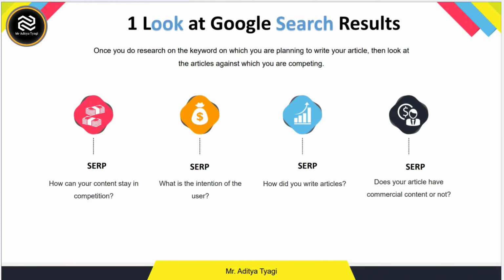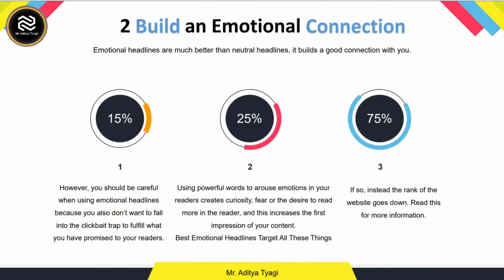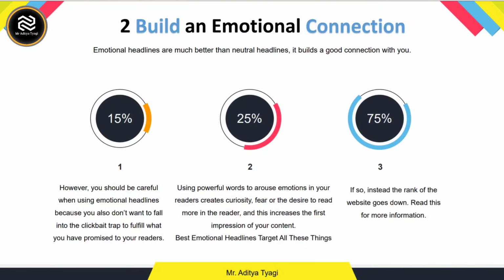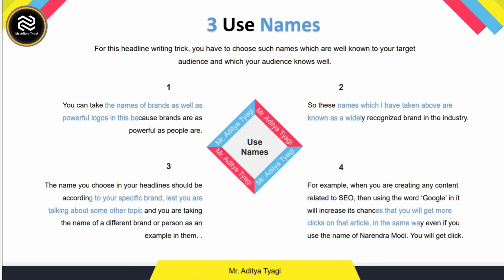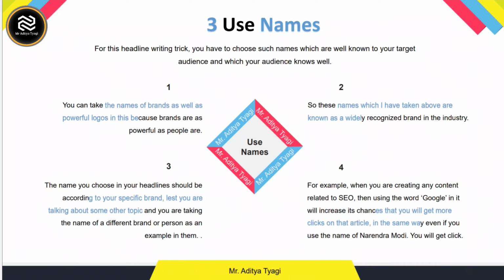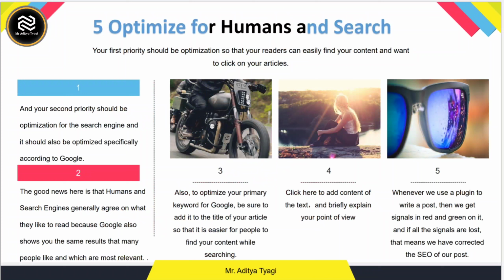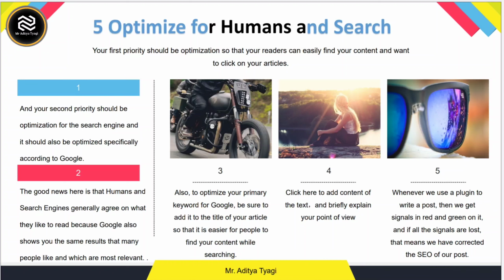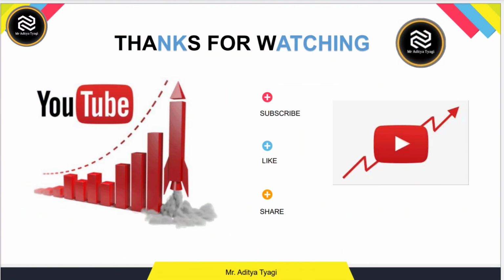5 Headline Writing Tips for more Traffic and Clicks in 2022 in English | Headlines Writing Tips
5 Headline Writing Tips for more Traffic and Clicks
5 Headline Writing Tips for more Traffic and Clicks in 2022 in English | Headlines Writing Tips

In this Video I will tell you 5 Headline Writing Tips for more Traffic and Clicks in 2022 in English | Headlines Writing Tips

5 Tips to Write Click-Worthy Headlines
1 Look at Google Search Results
2 Build an Emotional Connection
3 Use Names
4 Tell Your Readers Clear Benefits
5 Optimize for Humans and Search

Don't Copy any thing from my any video you will give directly strike to your channel without warning

🔹 INSTAGRAM FOLLOWERS, VIDEO VIEWS, VIDEO LIKES
 DM Me🤗